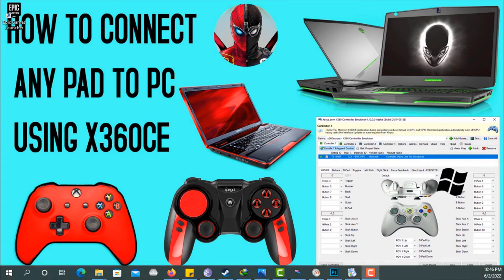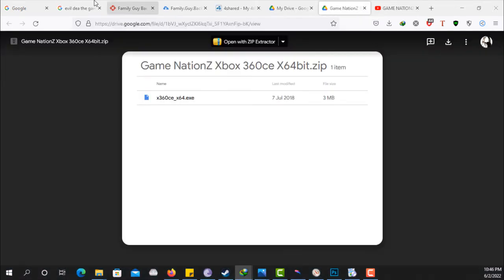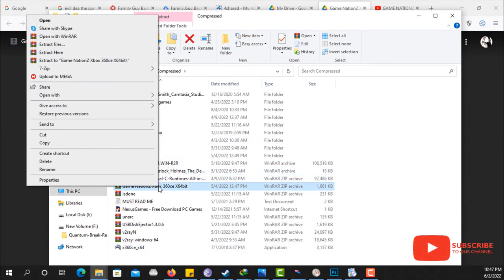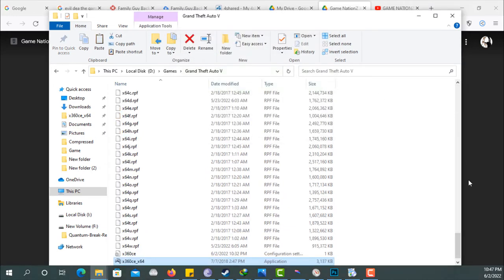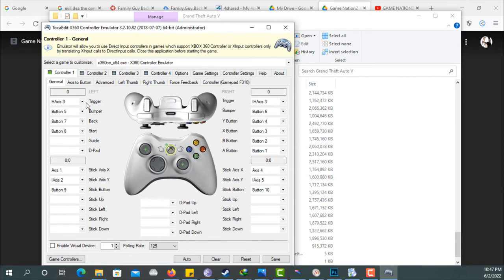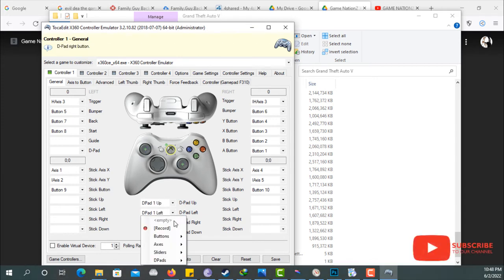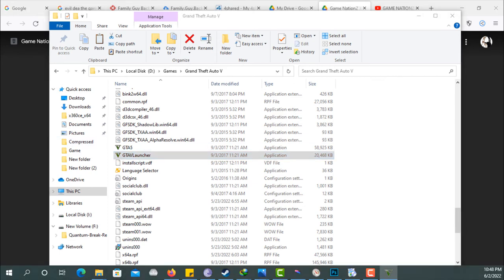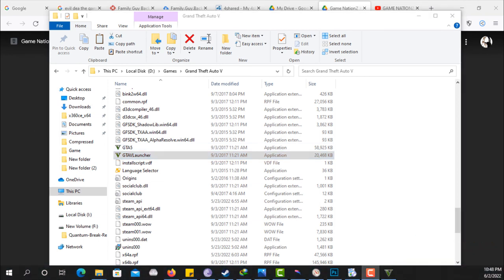How To Play PC Games With Any Controller or Any USB Gamepad X360CE 2022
🔽Here are some supported and recommended controllers🔽
- Generic USB Joystick
- Twin USB Gamepad
- XBOX 360 For Windows
- Wireless Controller
- USB JOYSTICK
- USB GENERIC GAMEPAD
- USB GAMEPAD
- Bluetooth Gamepad
- USB WirelessGamepad
- PLAYSTATION(R)3 Controller
- PLAYSTATION(R)2 Controller
- Logitech Dual Action
- USB Vibration Joystick (BM)
- XBOX One For Windows
- Xbox 360 Wireless Receiver for Windows
- Logitech RumblePad 2 USB
- Logitech Cordless RumblePad 2
- vJoy Device
- PC Game Controller
- Wireless Gamepad
- PS(R) Gamepad
 - VJoy Virtual Joystick

HOW TO FIX SEKIRO SHADOW DIE TWICE WON'T MOVE ( SEKIRO CONTROLLER FIX ) [PC] 2022